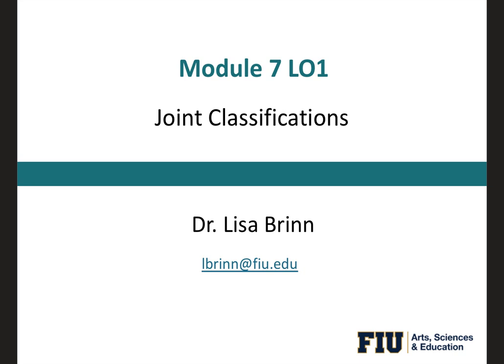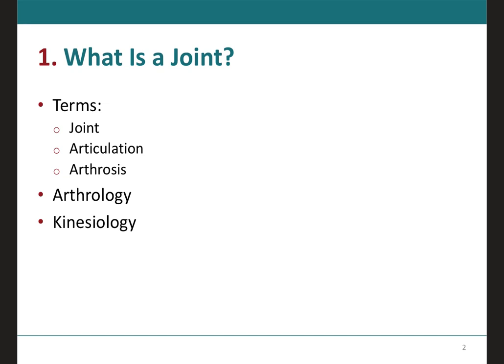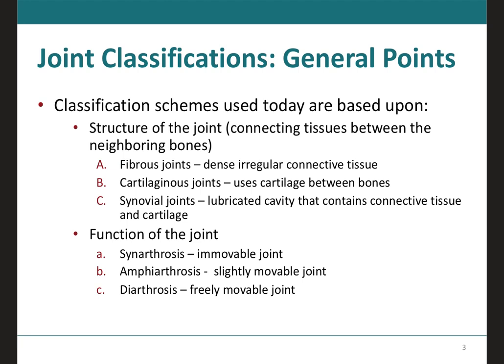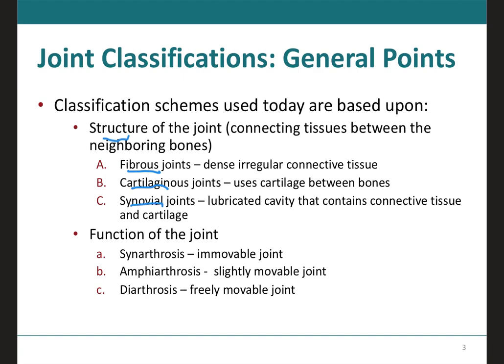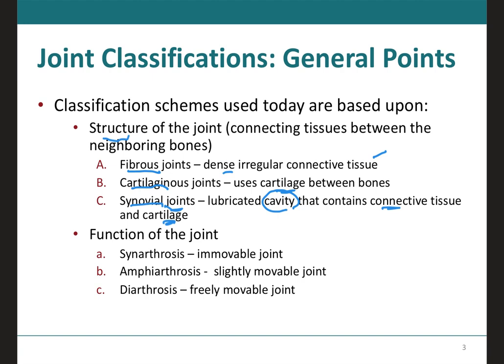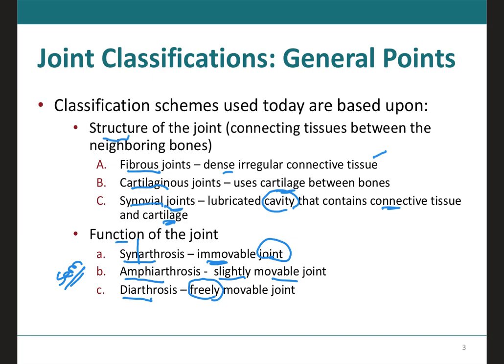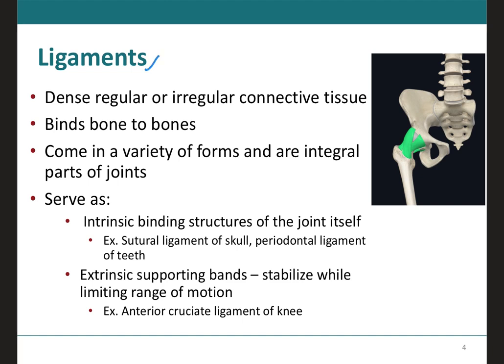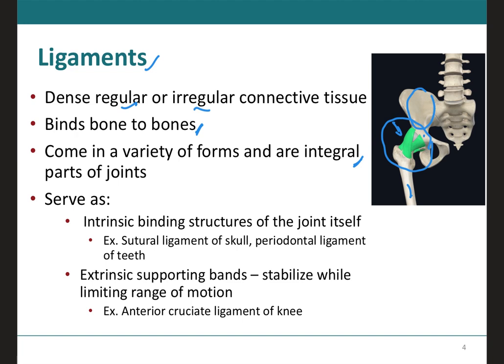A&P I Module 7 LO1 Joint Classification